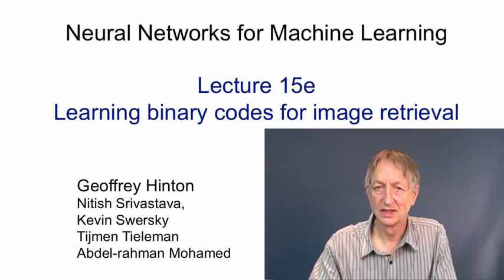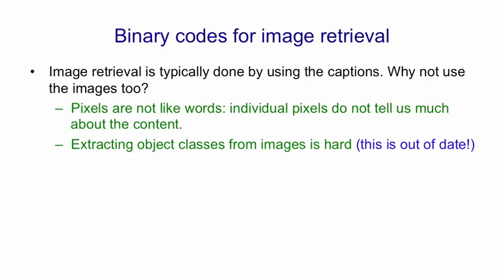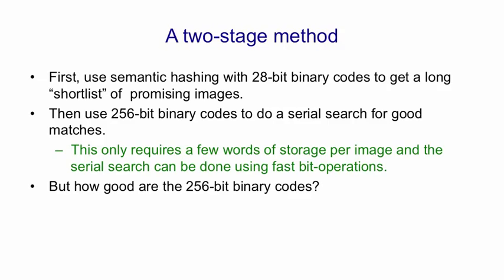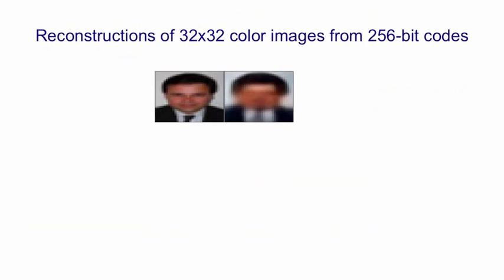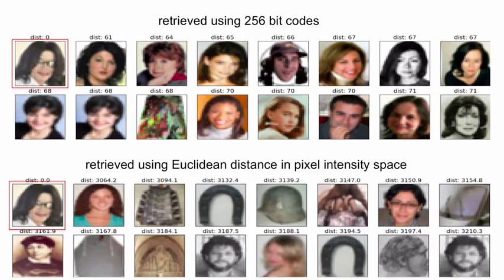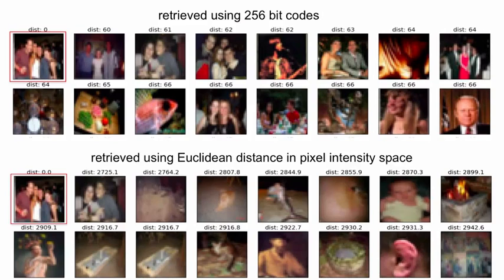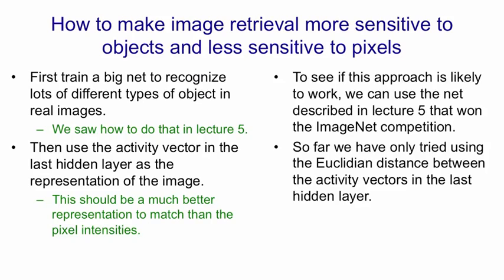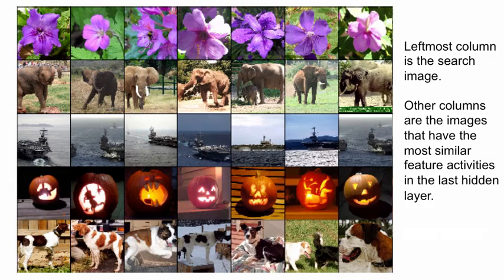Lecture 15.5 — Learning binary codes for image retrieval [Neural Networks for Machine Learning]